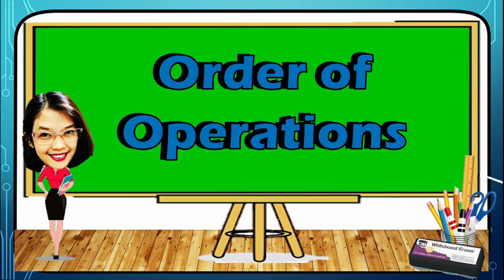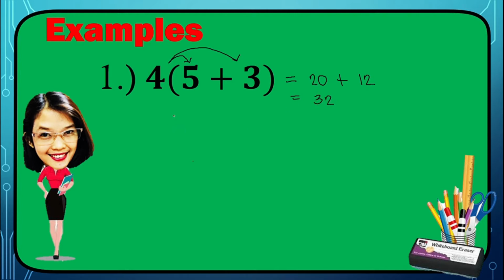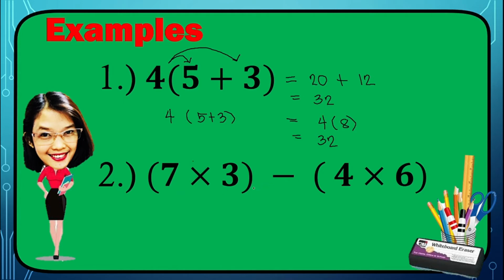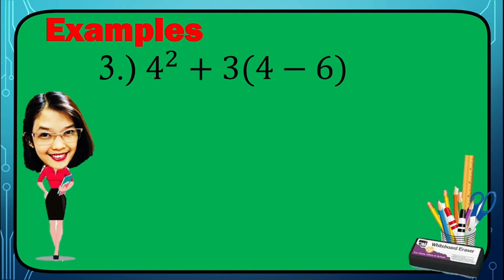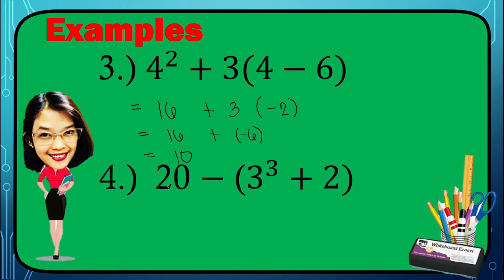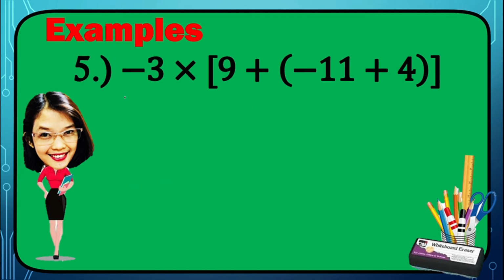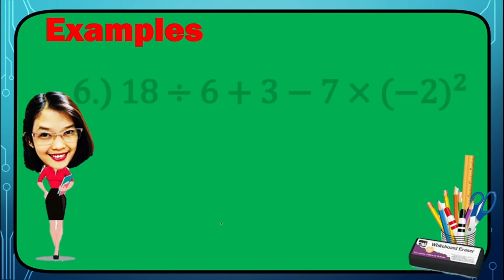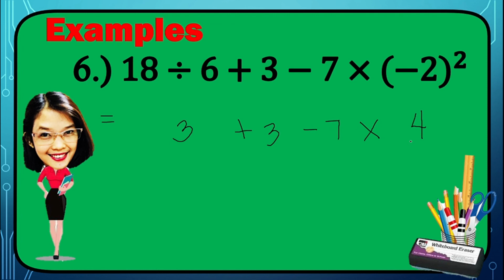ORDER OF OPERATIONS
In the last lesson we learned the rules for Order of Operations. We use the sentence: Please Excuse My Dear Aunt Sally to help us remember these rules:

1. Simplify all operations inside Parentheses.
2. Simplify all Exponents, working from left to right.
3. Perform all Multiplications and Divisions, working from left to right.
4. Perform all Additions and Subtractions, working from left to right.